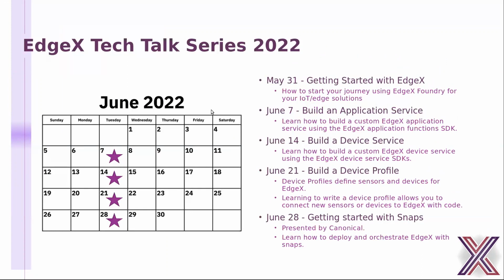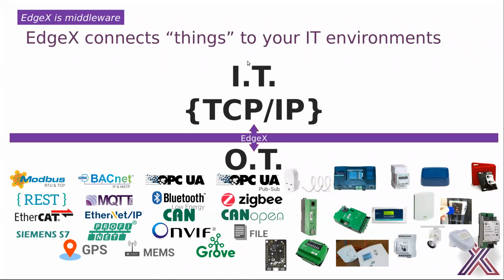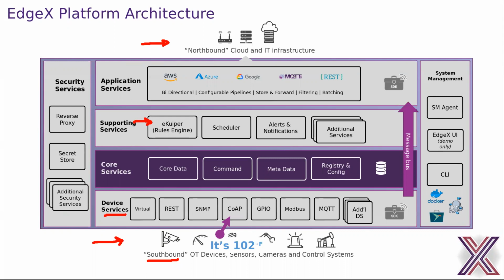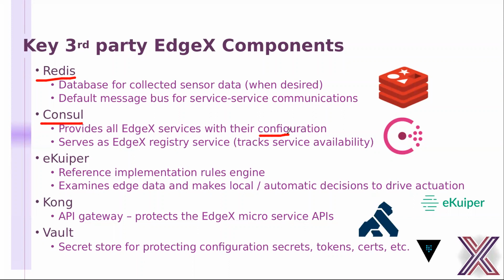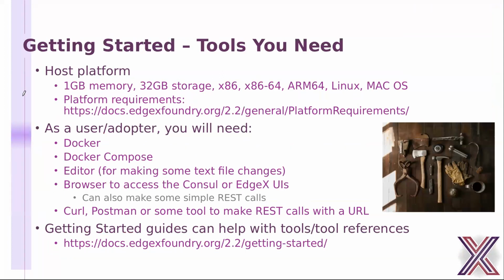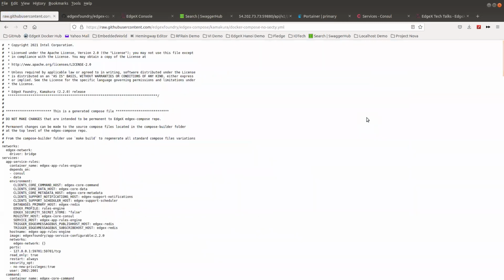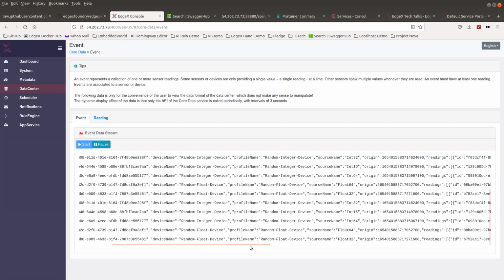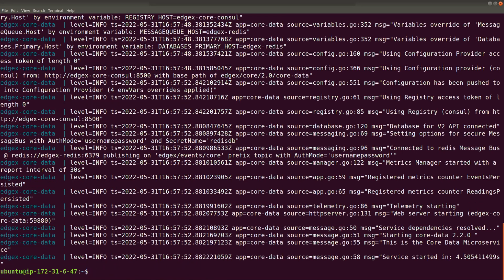EdgeX Tech Talk - Getting Started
Getting Started with EdgeX - how to start your journey using EdgeX Foundry for your IoT/edge solutions